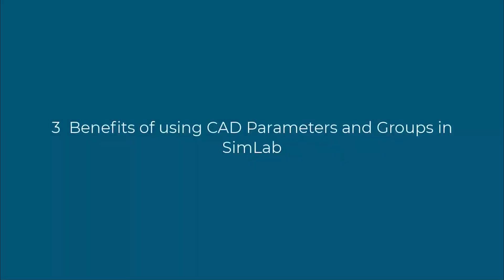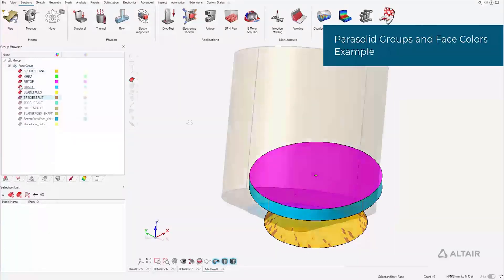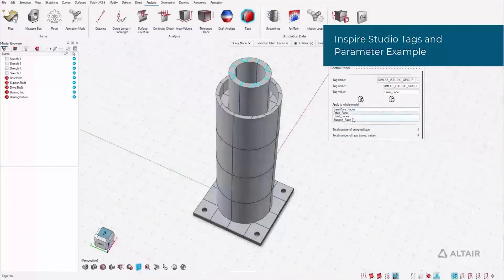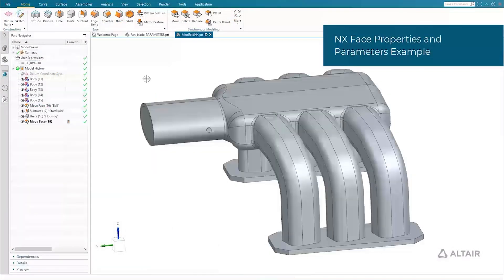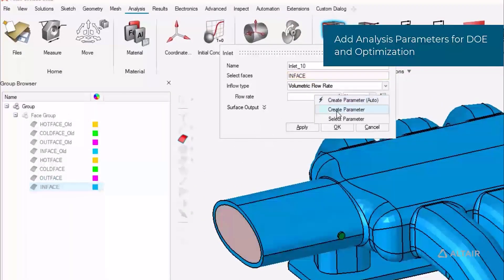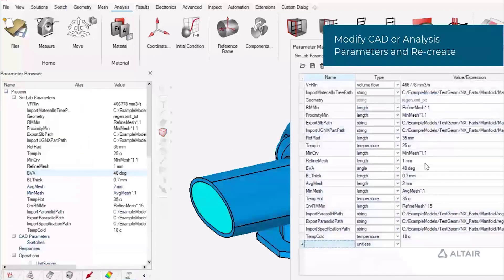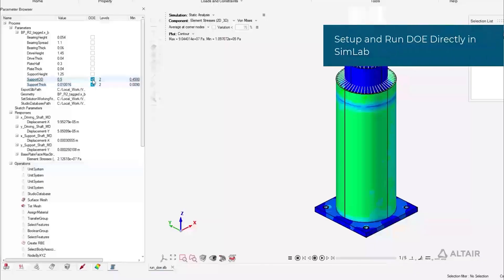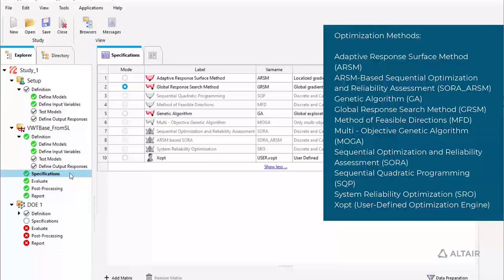Using CAD Parameters with Altair SimLab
Altair SimLab, amongst other Altair Simulation tools, is able to take advantage of the CAD file metadata when importing.  Check out 3 different benefits to using that metadata to create a simpler workflow.